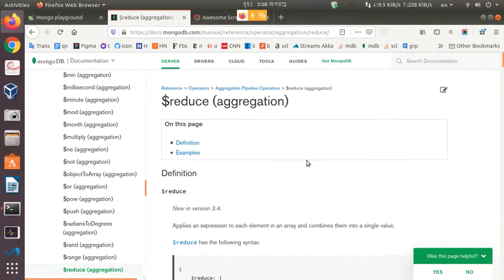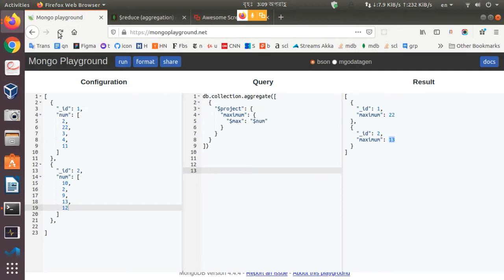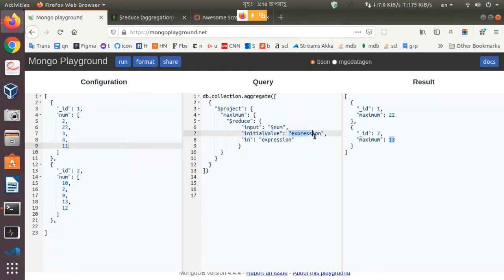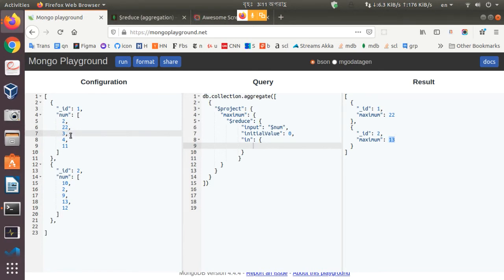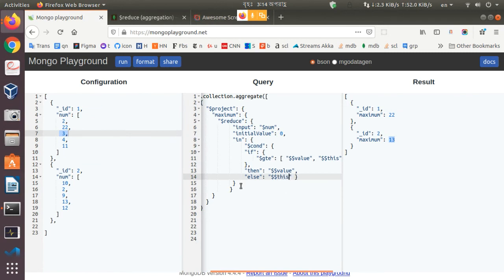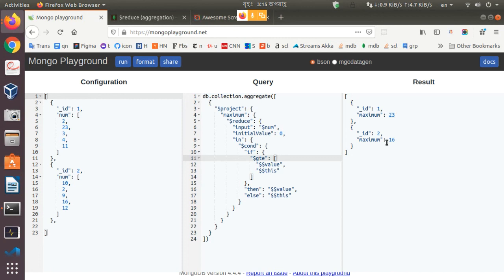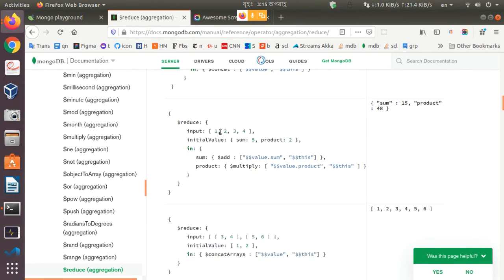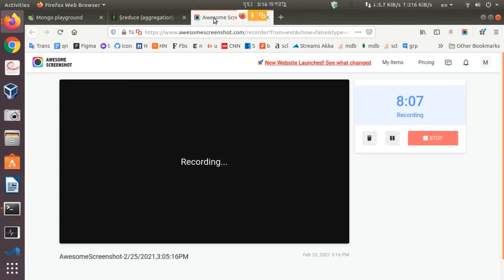Mogodb $reduce aggregation pipeline operator with array field